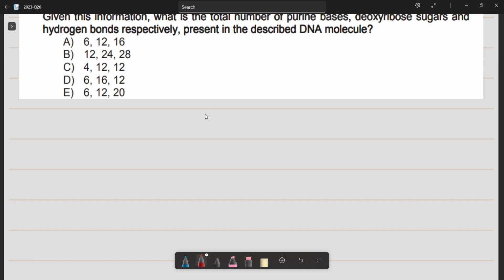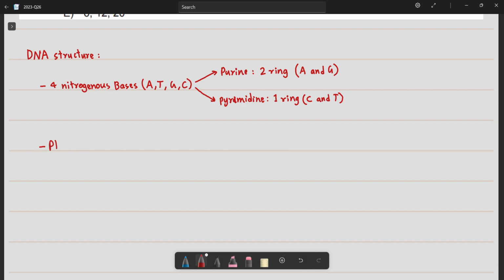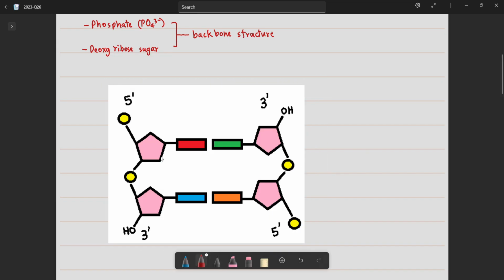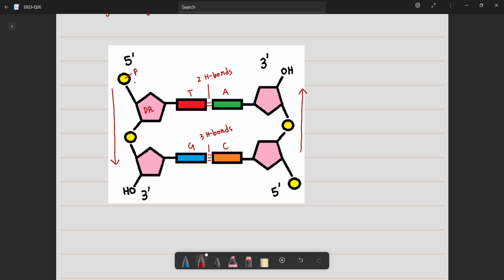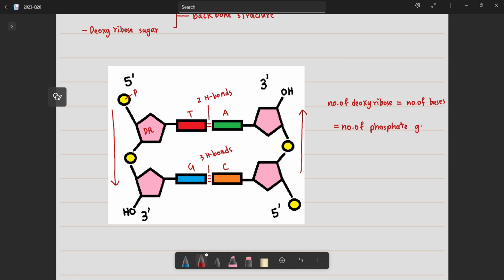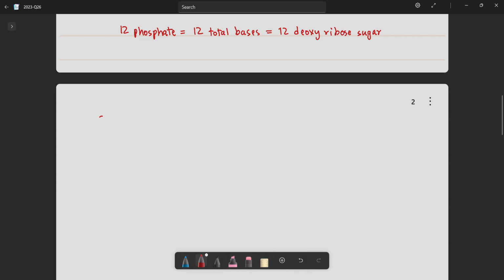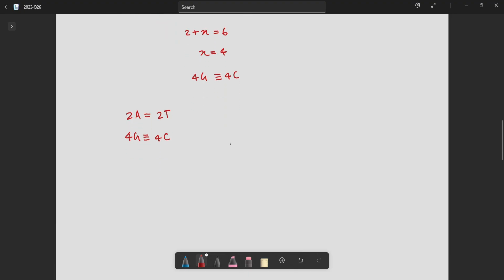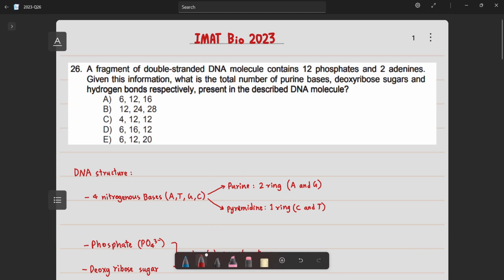IMAT 2023 Q26 BIO | IMAT Preparation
IMAT 2023 Biology Q26 – Full Worked Solution | DNA Structure & Base Pairing
Struggling with IMAT 2023 Question 26? Watch this step-by-step walkthrough of a key DNA structure question from the biology section!
Question breakdown:

A fragment of a double-stranded DNA molecule contains 12 phosphates and two adenines.
What is the total number of purine bases, deoxyribose sugars, and hydrogen bonds respectively present in the described DNA molecule?

Solution steps:

In double-stranded DNA, number of deoxyribose sugars = number of phosphates = number of nucleotides = 12.
Total bases = 12.
Given 2 adenines (A) → 2 thymines (T) by base pairing.
Remaining bases: 12 – 4 = 8 → 4 guanines (G) + 4 cytosines (C).
Purine bases (A + G) = 2 + 4 = 6.
Hydrogen bonds: A-T pairs = 2 bonds each → 2 × 2 = 4; G-C pairs = 3 bonds each → 4 × 3 = 12.
Total hydrogen bonds = 4 + 12 = 16.

Correct answer: 6 purines, 12 deoxyribose sugars, 16 hydrogen bonds.
Key concepts covered:

DNA structure: phosphate-deoxyribose backbone + nitrogenous bases
Base pairing rules (A=T with 2 H-bonds, G=C with 3 H-bonds)
Purines (A & G – two rings) vs Pyrimidines (C & T – one ring)
Equal number of nucleotides on each strand in double-stranded DNA
Common IMAT traps: forgetting that phosphates/sugars equal total bases or miscounting hydrogen bonds

Perfect for IMAT 2026 preparation – DNA structure, base pairing, and component counting questions appear regularly in IMAT biology!
Timestamps:
0:00 – Question introduction
1:30 – DNA components (phosphates, sugars, bases)
4:00 – Base pairing & purines/pyrimidines
7:30 – Calculating total bases, purines, and H-bonds
11:00 – Final answer & key takeaway